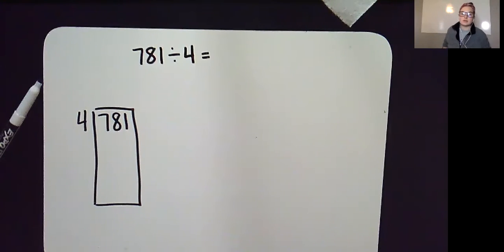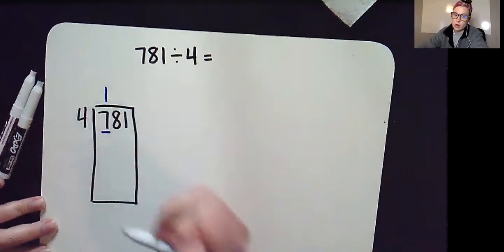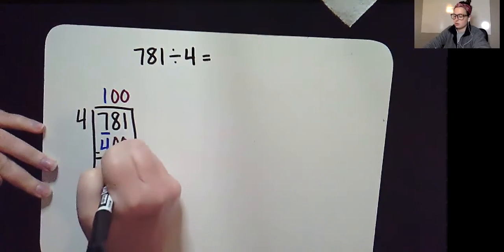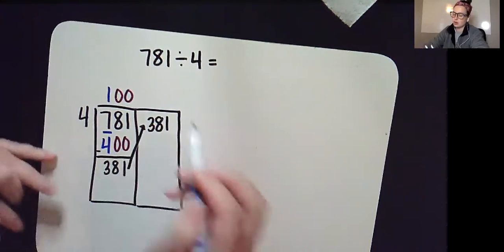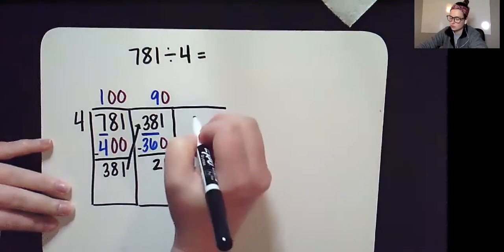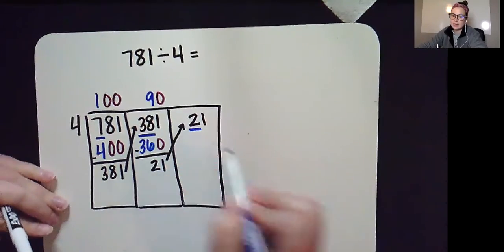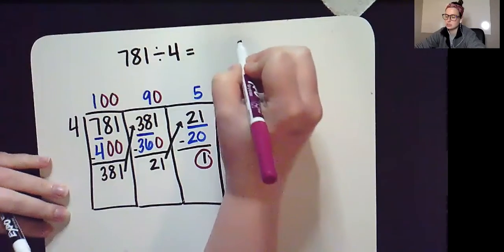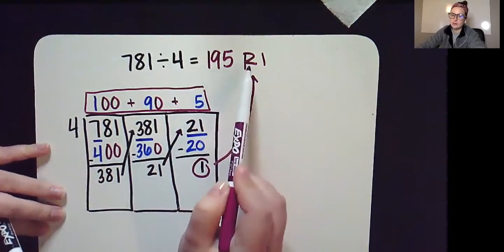Q2 Walk Through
Partial Quotients (Any Method) Quick Check